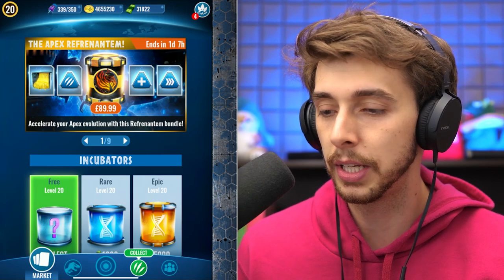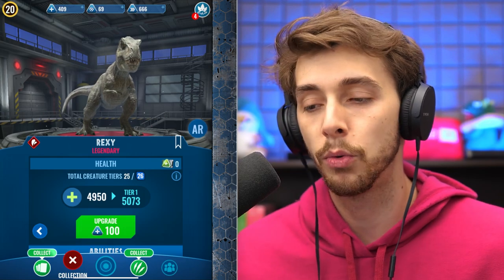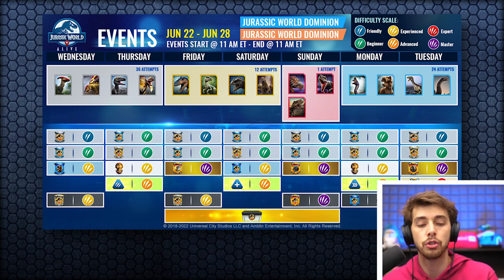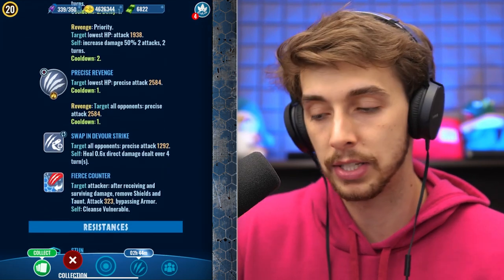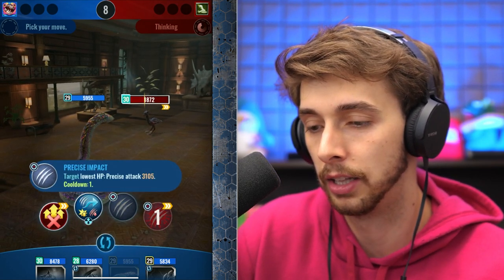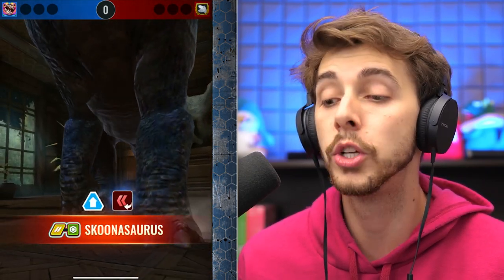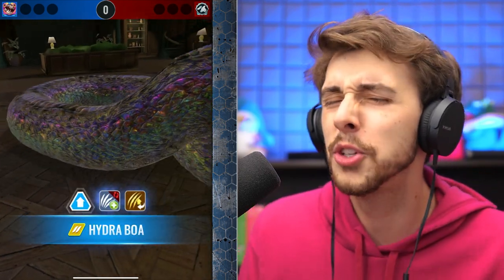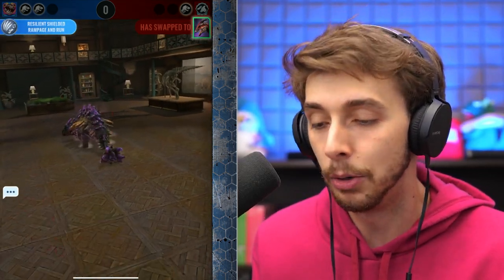I Spent Over £500 On This Dinosaur!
You want to max up Rexy right now? You best be prepared to pay up!

New Hybrids arrive in the game. Can we even make any of them?!?!